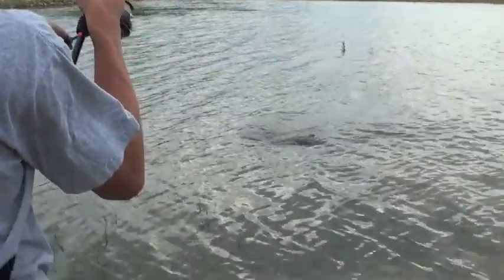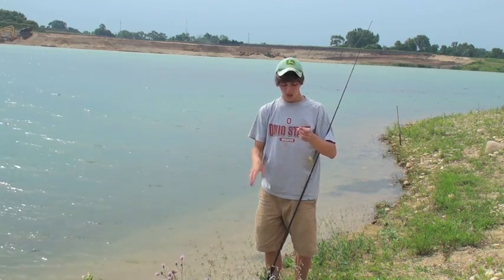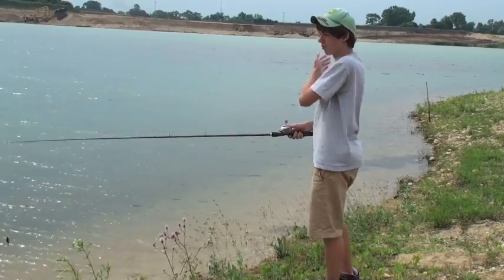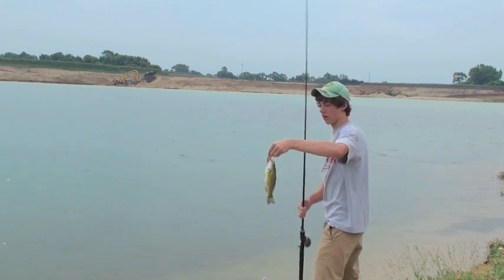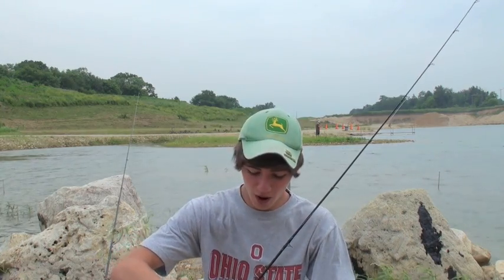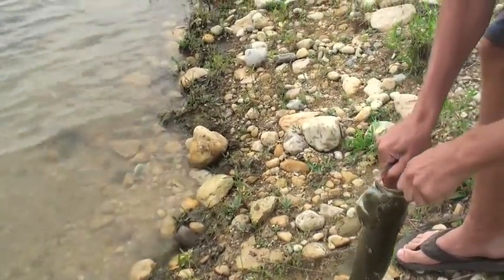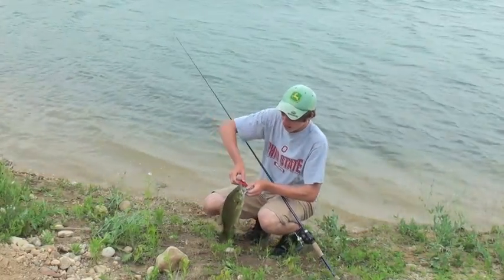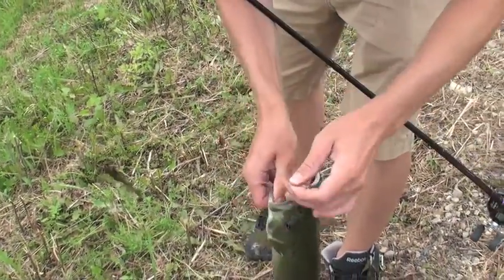Smallmouth Destruction: Northern IL smallies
cRANKING Smallie